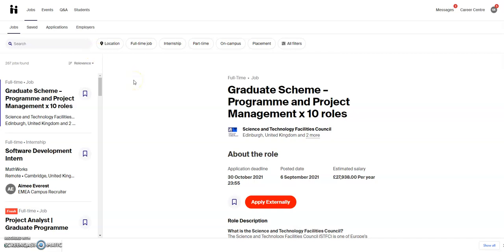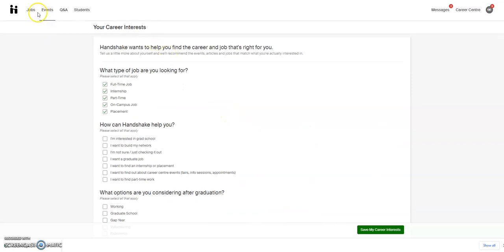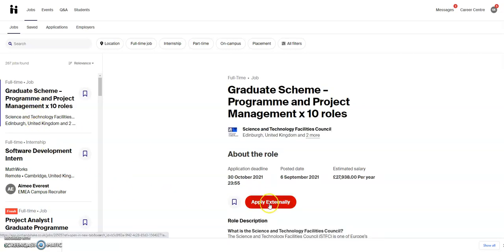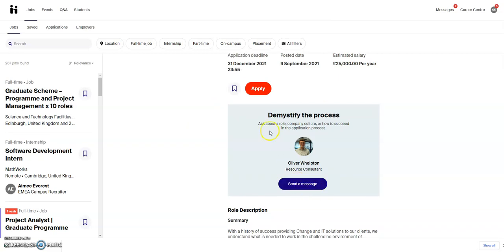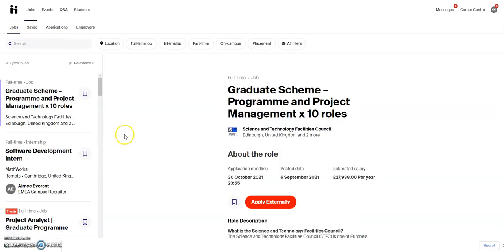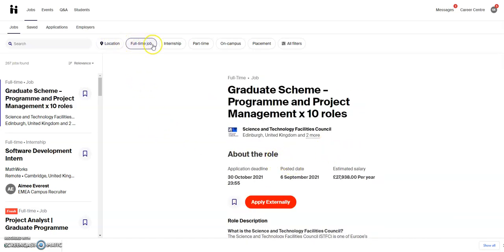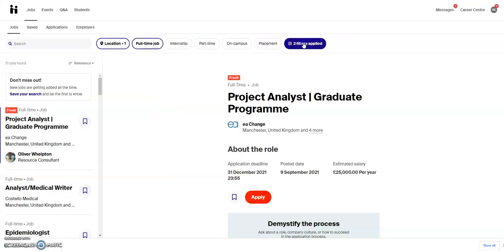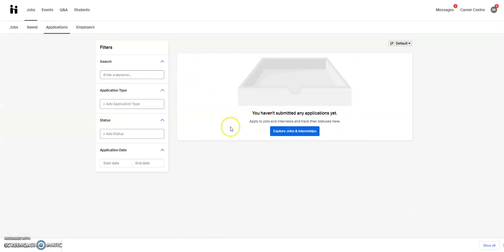Handshake Jobs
Learn more about the Careers Service at ...